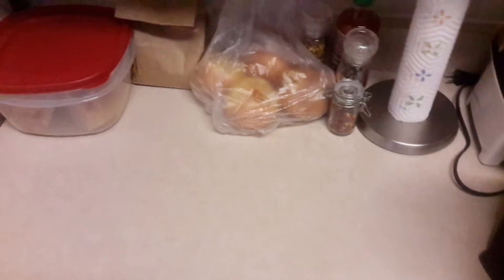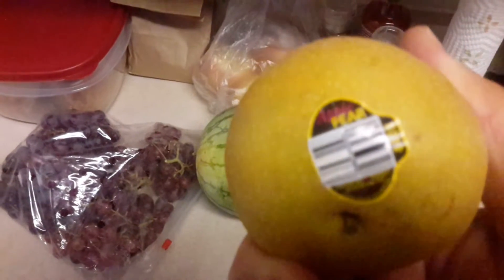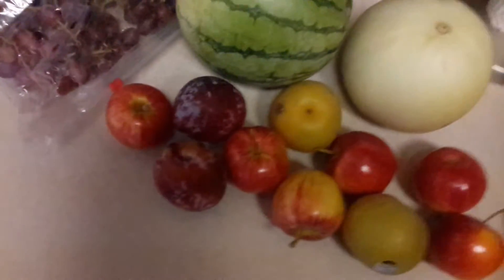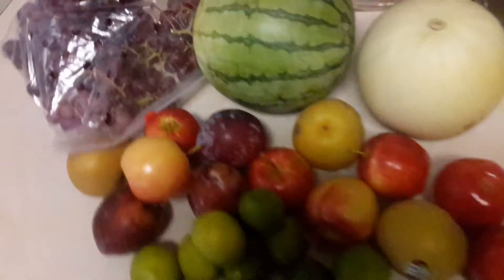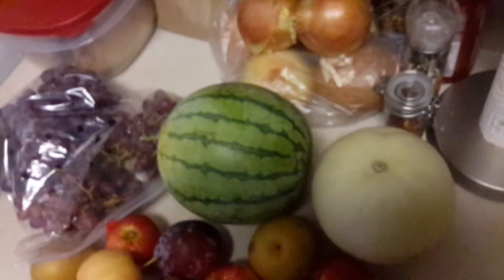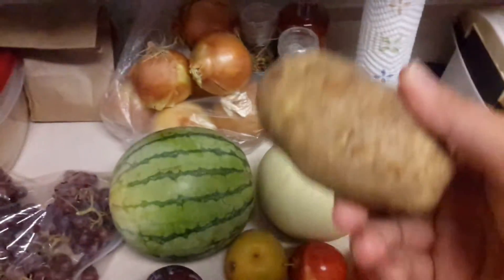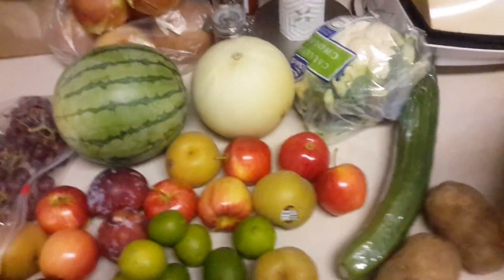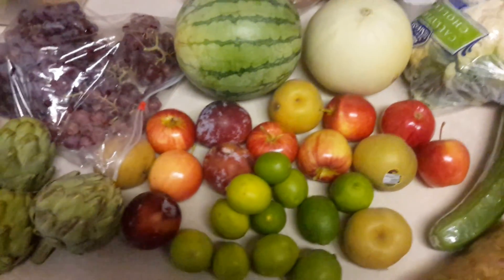Vlogmore - Bountiful Baskets #3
Recorded 12Sep2015; such a large file, it has been uploading since.